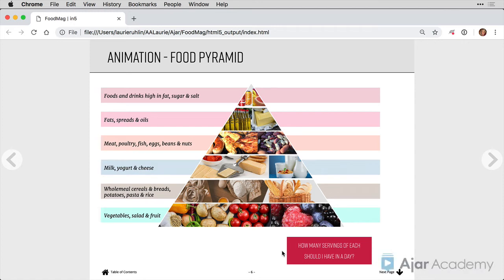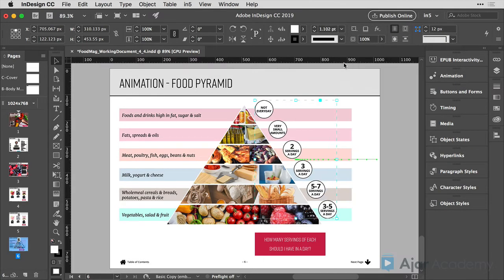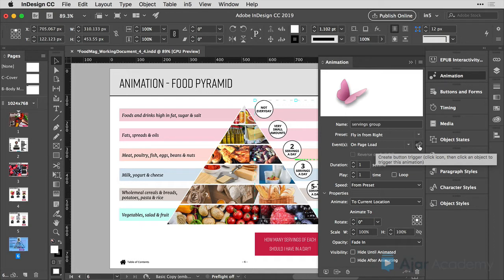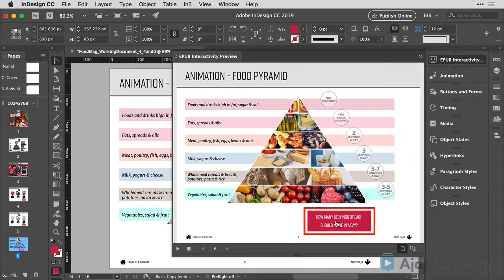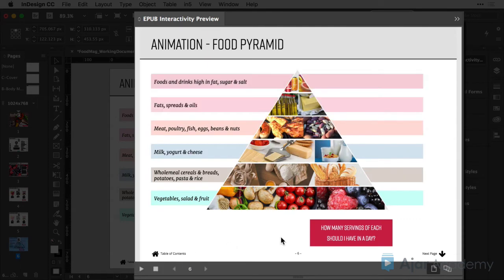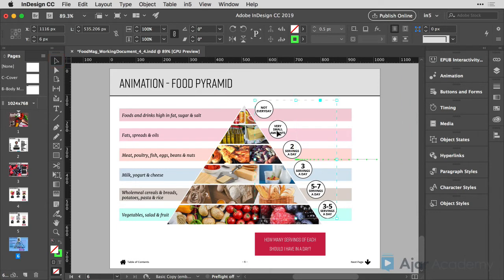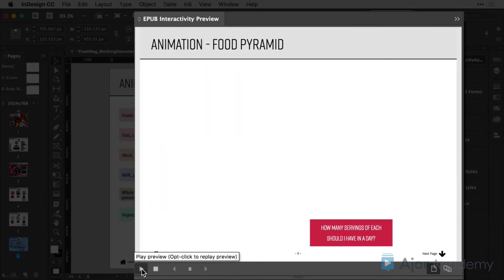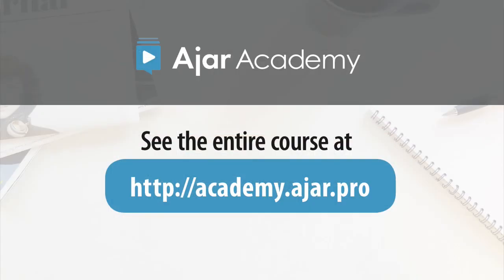Trigger an Animation with a Button using InDesign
Learn how to start an animation with a button click and how to create a custom motion path for your animation.